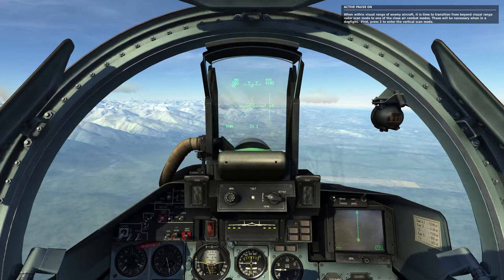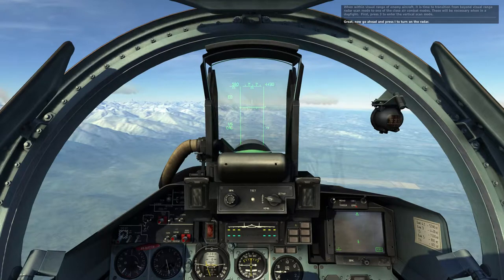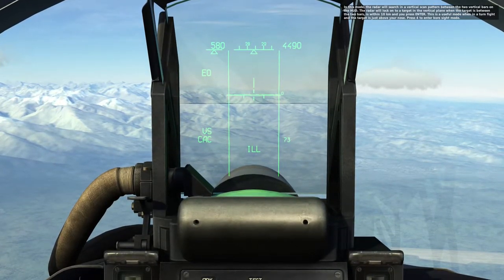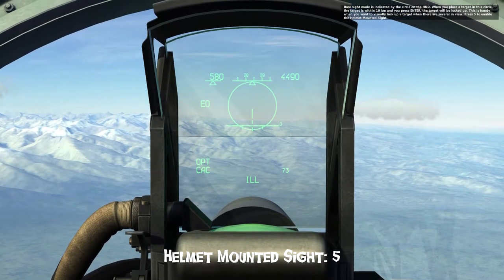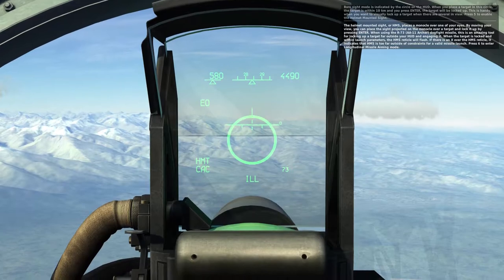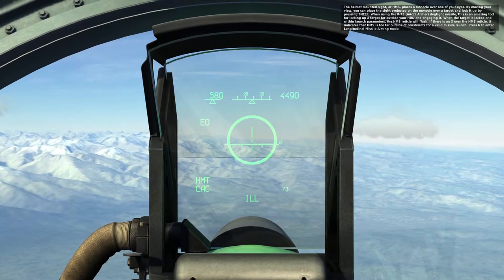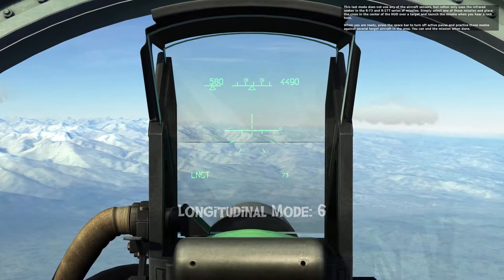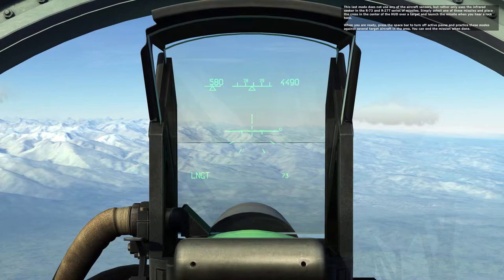DCS 1.5 Su-27 Tutorial Mission #7: Close Air Combat Radar Modes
When within visual range of enemy aircraft, it is time to transition from beyond visual range radar scan mode to one of the Close Air Combat(CAC) modes. In this lesson, we will learn about the different CAC modes and the helmet mounted sight.

[LINK]

System:
i7 6700k @ 4.0GHz
GTX970 OC
16G Ram
500GB SSD

Thrustmaster T.16000m
Naturalpoint TrackIR5